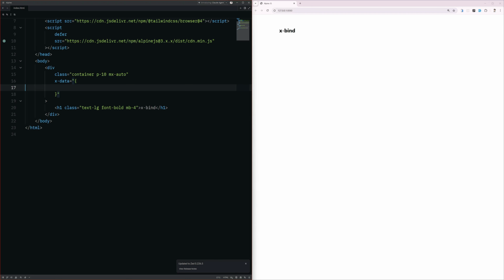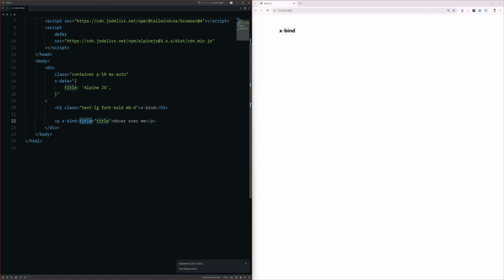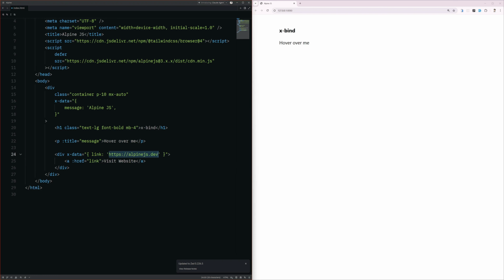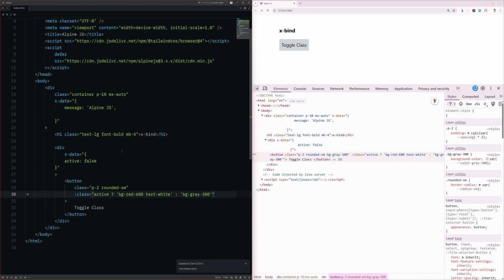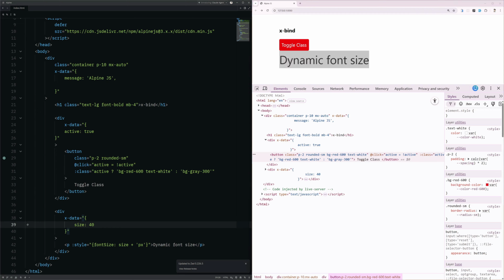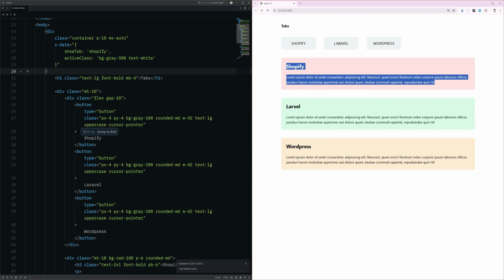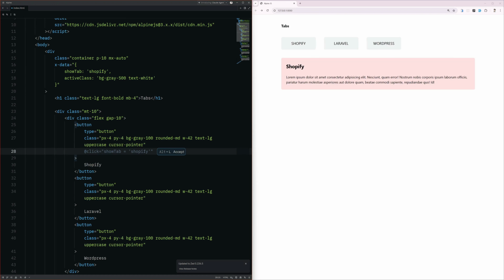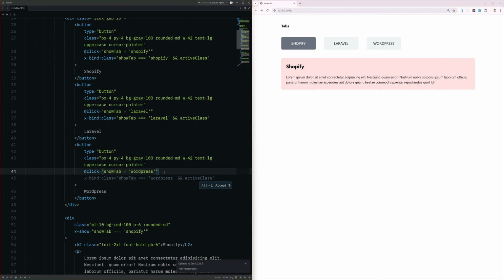Alpine Js Part 2 (X-BIND)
In this video series, we start our Alpine.js tutorial series by learning the fundamentals of Alpine.js and how it helps developers build interactive user interfaces with minimal JavaScript.

Alpine.js is a lightweight JavaScript framework that allows you to add powerful behavior directly in your HTML using simple directives.

x-bind